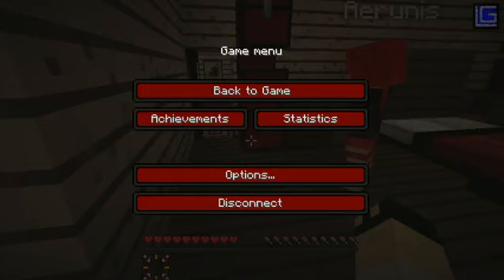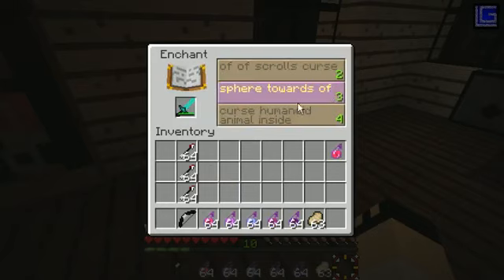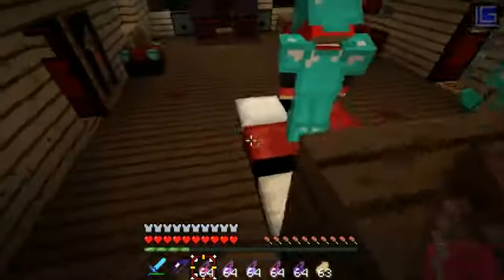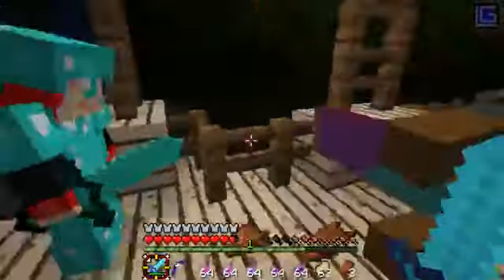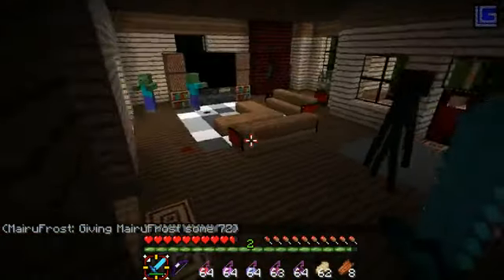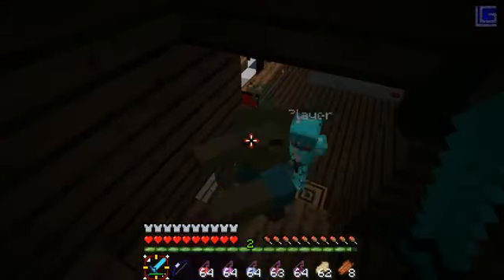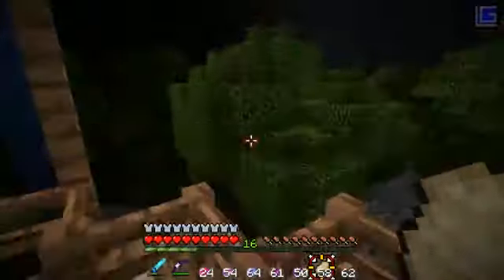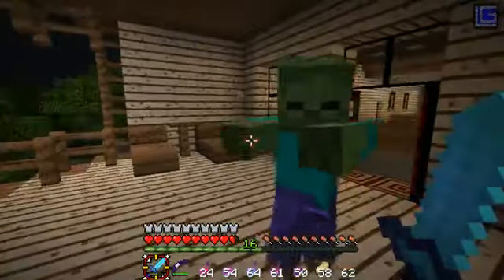Minecraft [PC] with Aerunis Fallen Runes and Nicholas J Frost Play a Unknown servival map plus some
Someone told me i had my mic to low so i rases it, fucker . oh well This is a modifid map Aerunis Fallen Runes and Myself, NicholasJamesFrost help to make a happy 21 minutes ;3